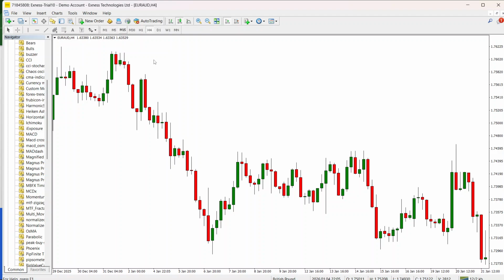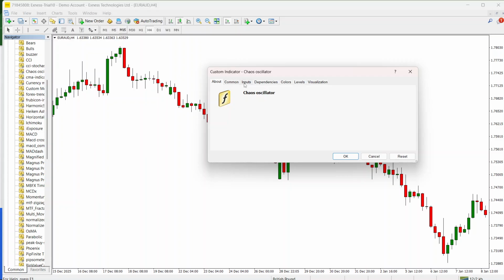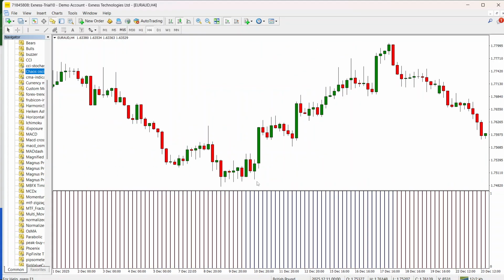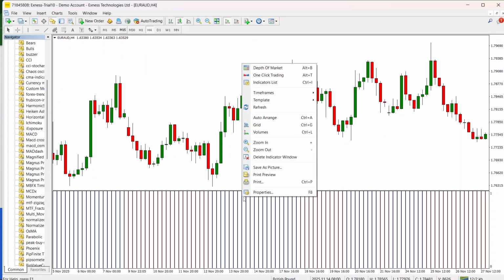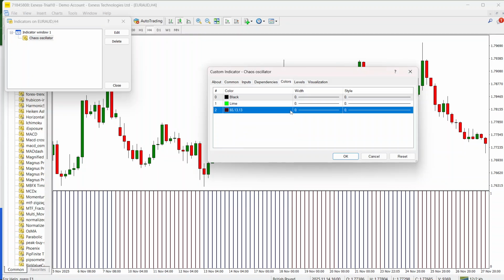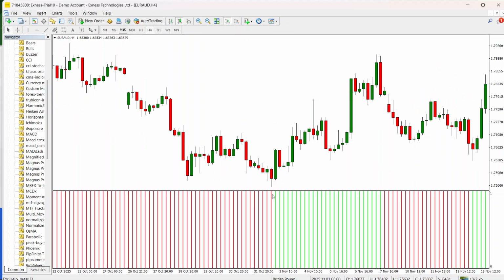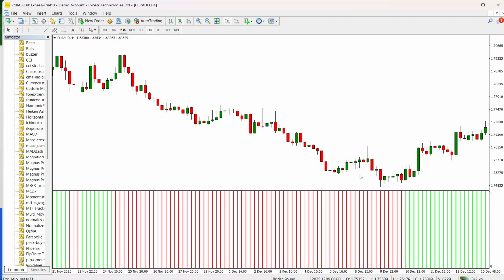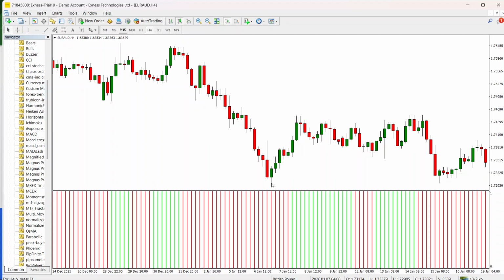Chaos Oscillator Indicator MT4 – AO and ATR‑Powered Volatility and Trend Gauge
The Chaos Oscillator Indicator for MT4 combines Awesome Oscillator logic with ATR volatility into one oscillating line, showing when bullish or bearish conditions are strengthening and how “chaotic” the current phase of the market really is.

In this video, you’ll learn how the Chaos Oscillator line behaves, how the underlying AO and ATR periods impact its responsiveness, and how traders use its swings and zero‑line behaviour to frame entries, exits, and risk in different market conditions.